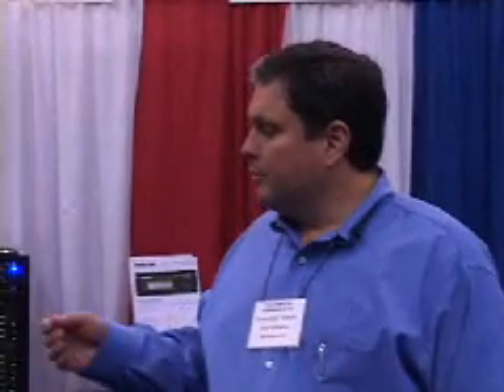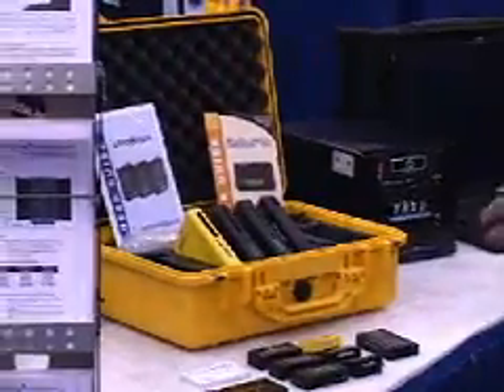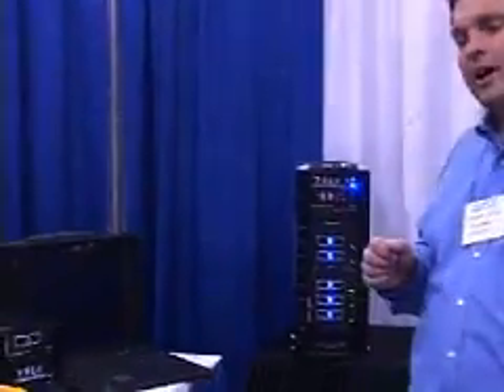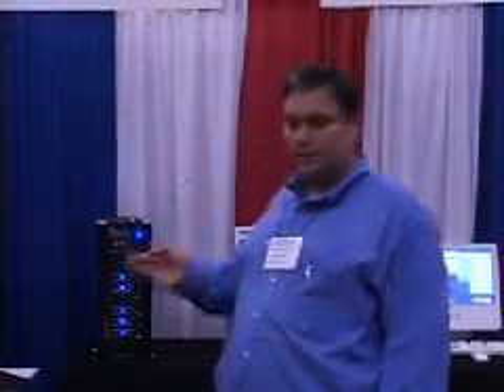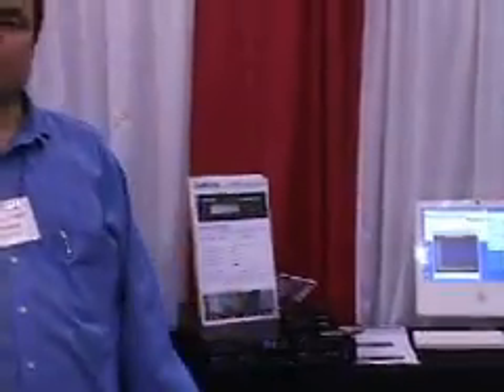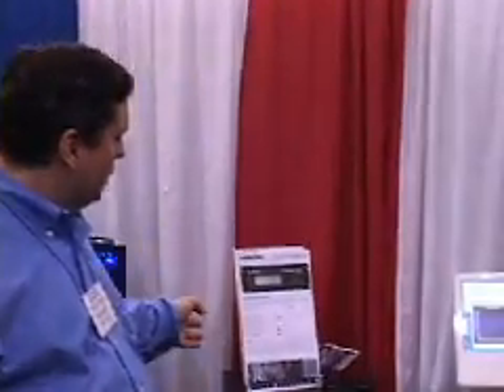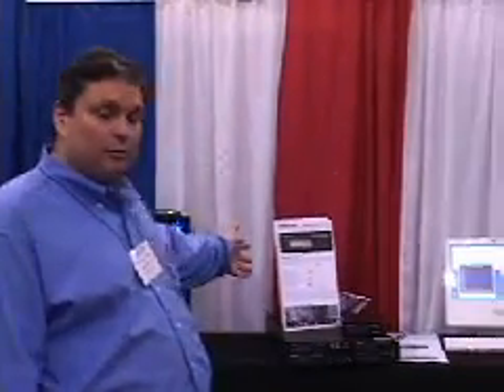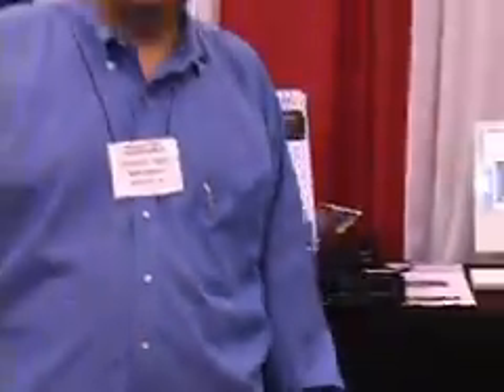Digital Intelligence demo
Digital Intelligence demo at the Computer Forensics Show, Washington D.C., 2/5/07.